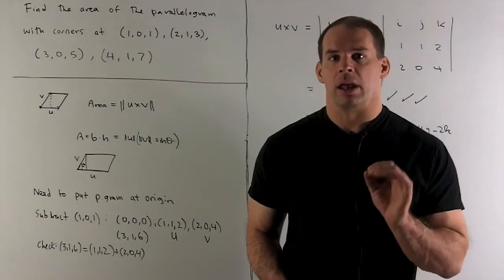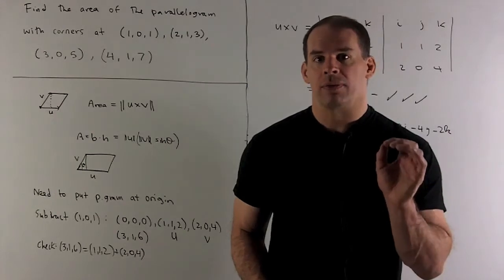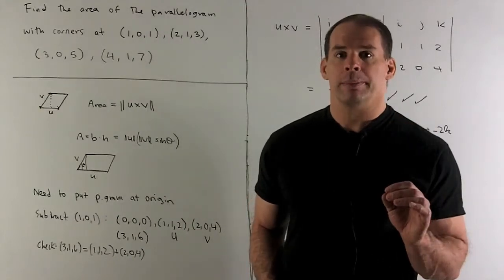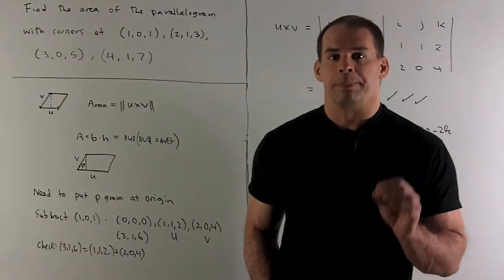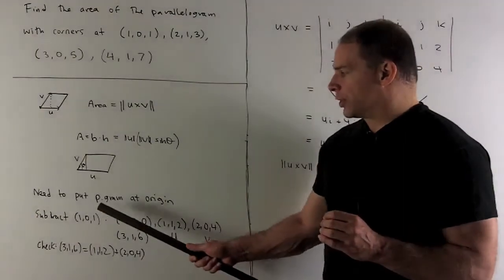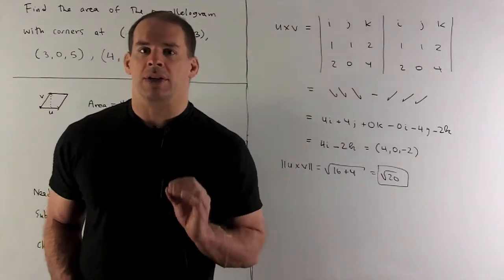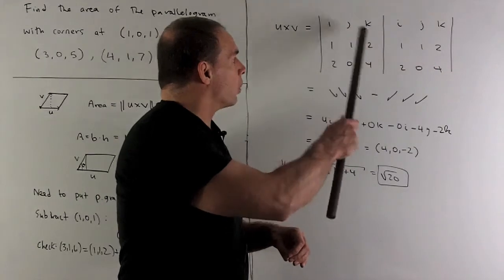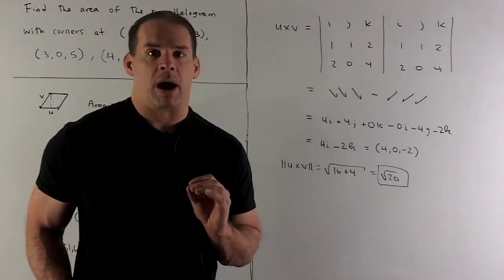Area of Parallelogram in Three Space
Multivariable Calculus:  Using the cross product, find the area of the parallelogram with corners at the points  (1,0,1),  (2,1,3),  (3,05), and  (4,1,7).